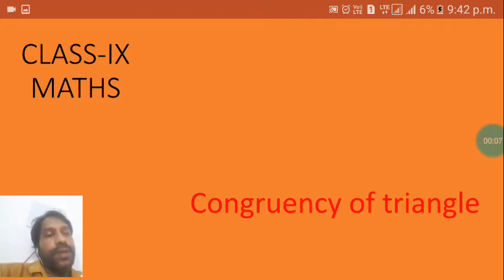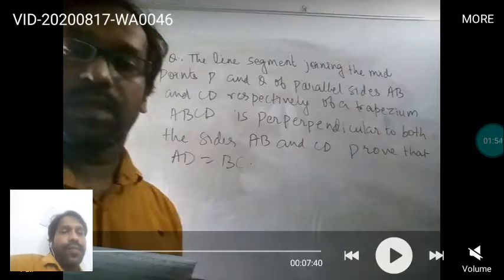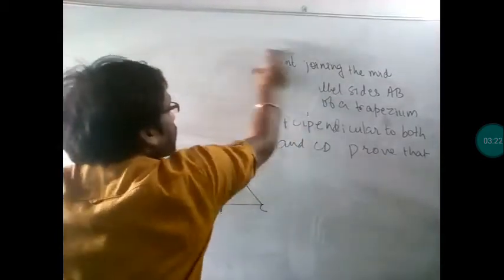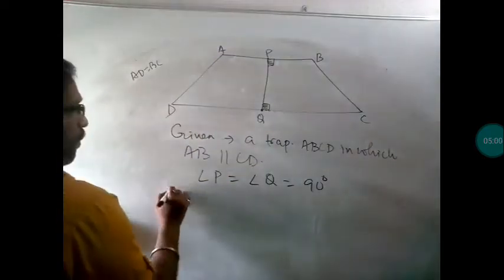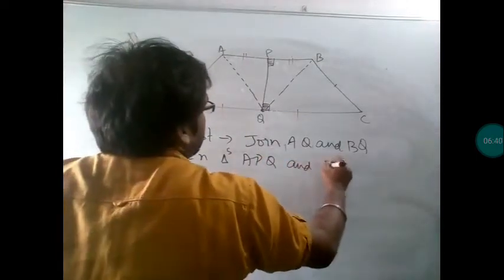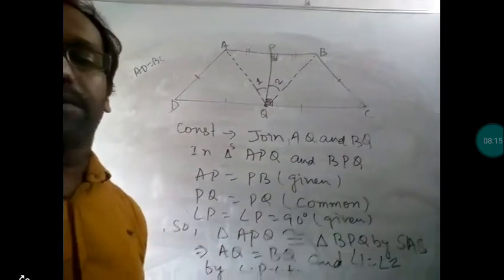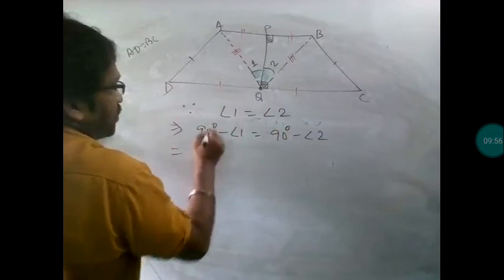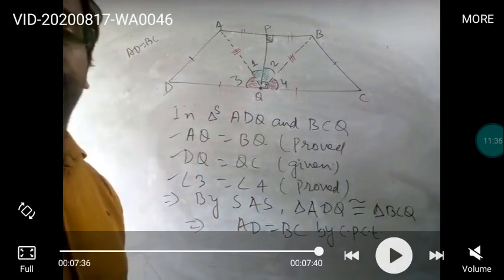Class 9 p 53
24 august